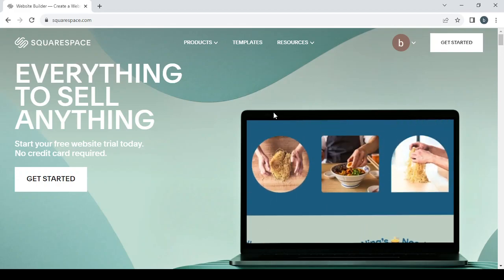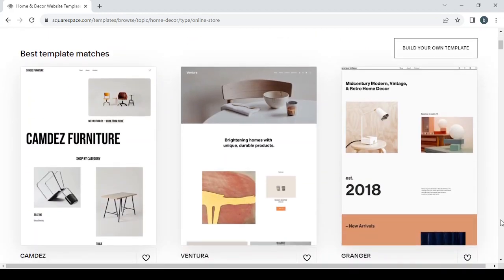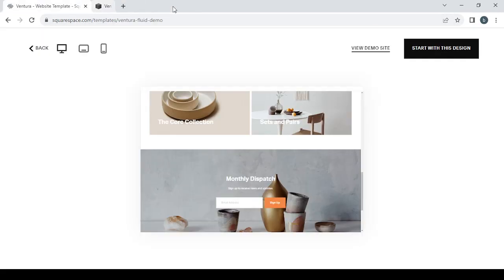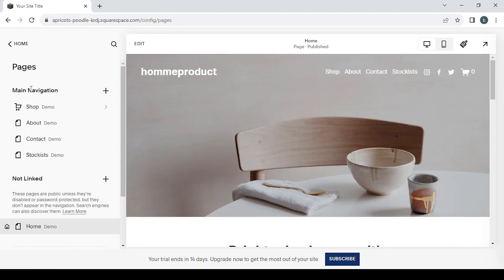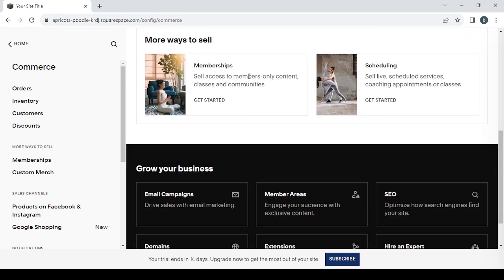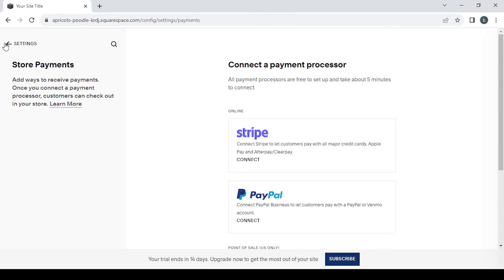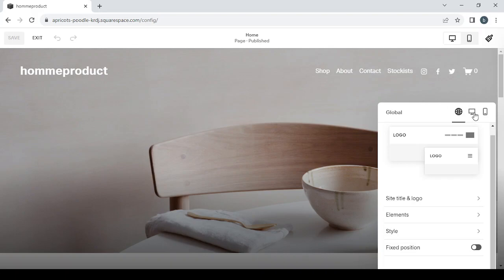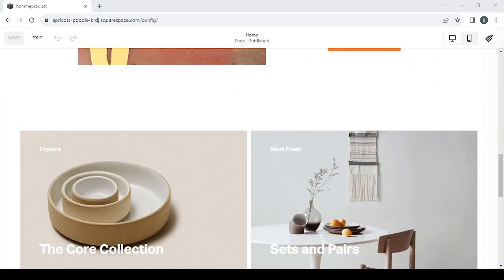How To Create a Professional Home Improvement Ecommerce Website Store on Squarespac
in this video we discuss :